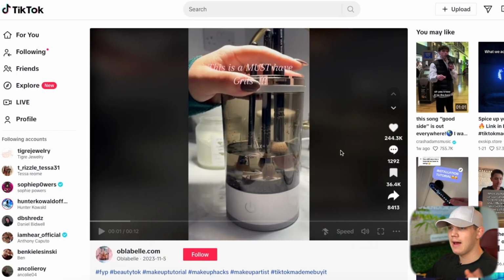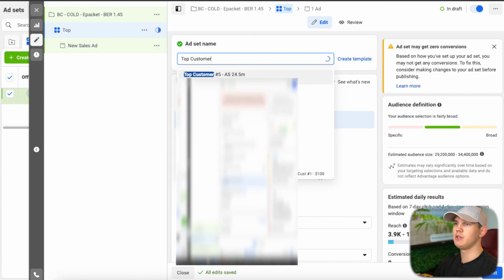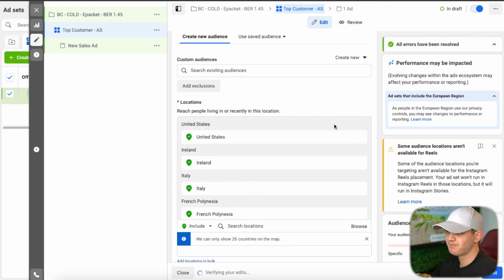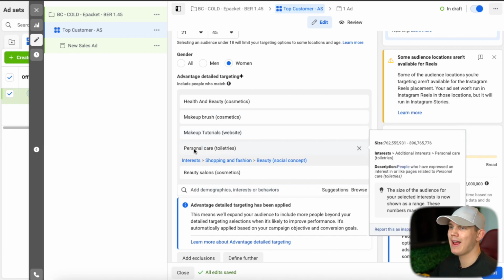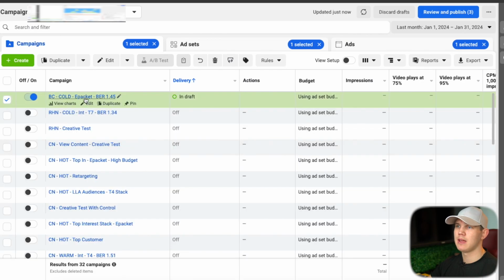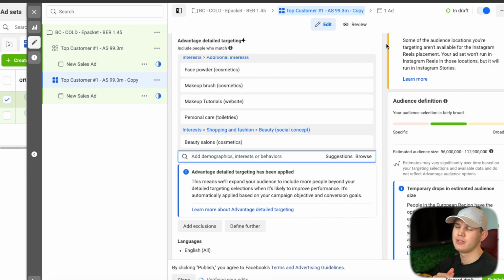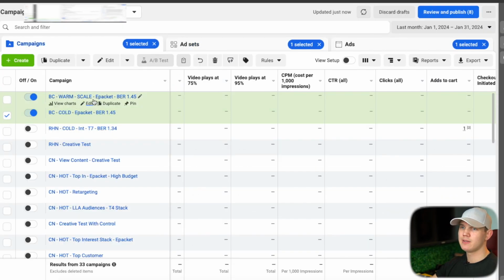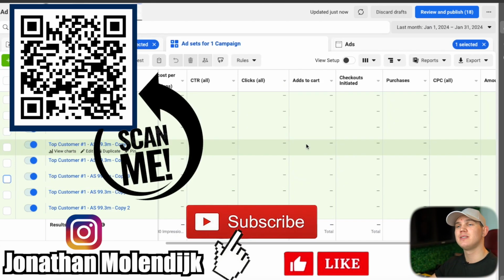Dropshipping 2024 For Beginners (Facebook Ads)